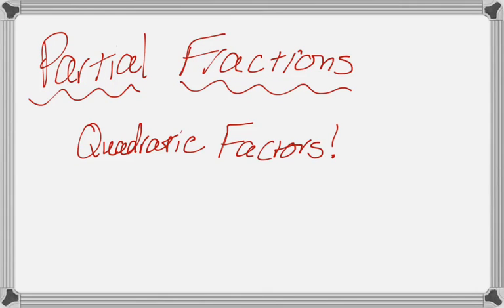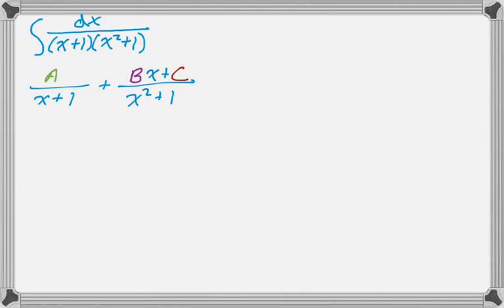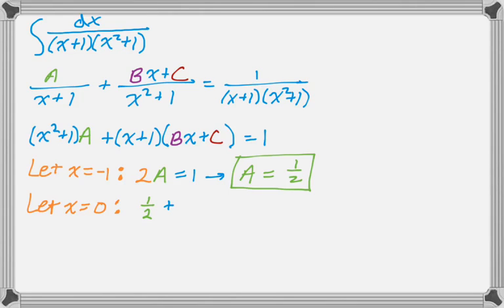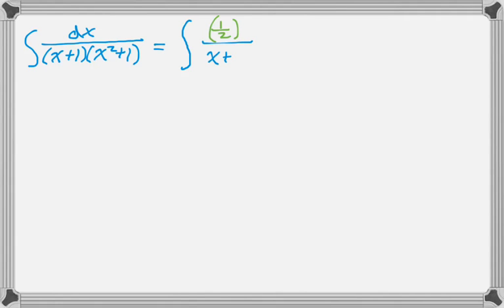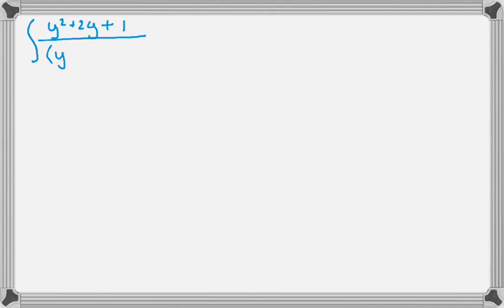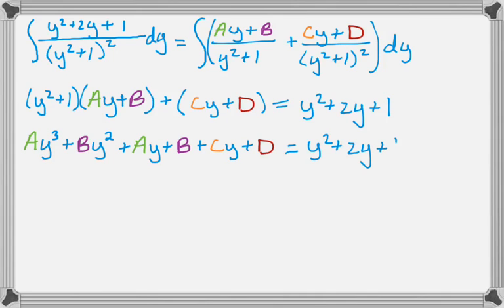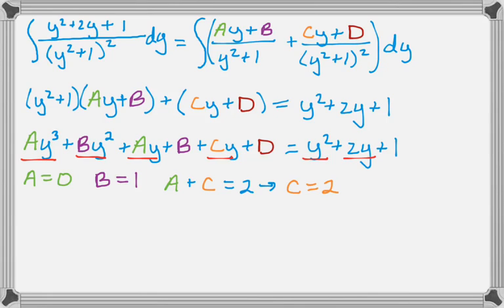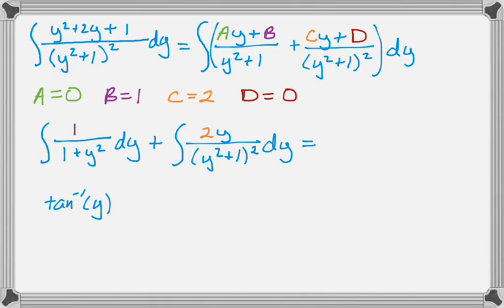Partial Fractions (Quadratic Factors)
Partial fraction decompositions involving quadratic factors.  In one I used substitution to find the unknowns pretty quickly.  In the second example I used the process of equating coefficients.